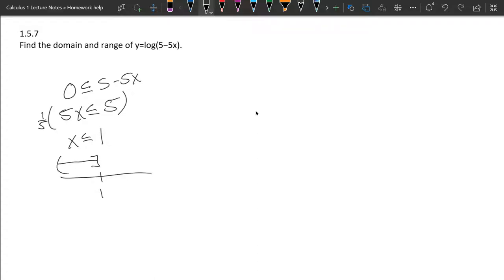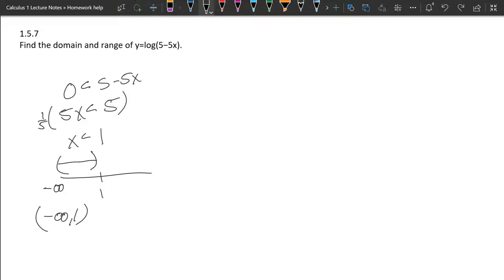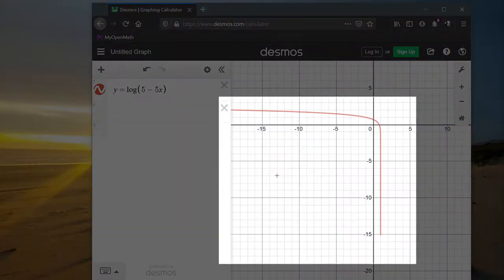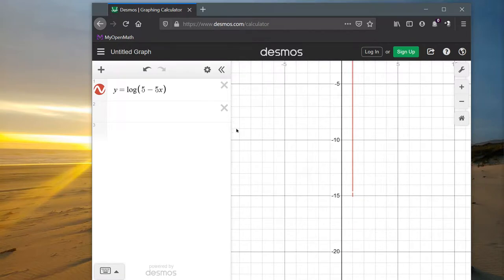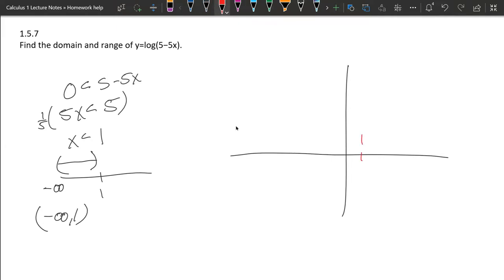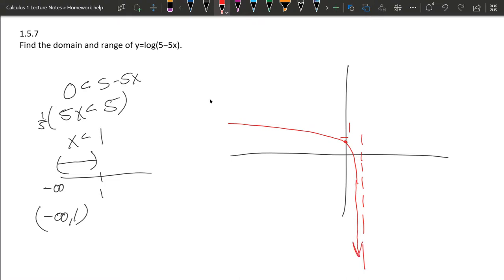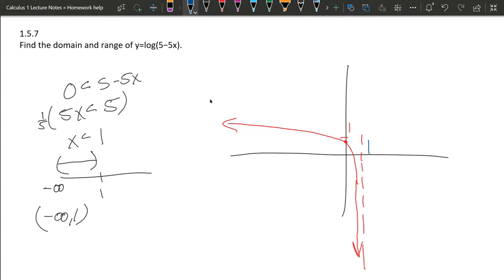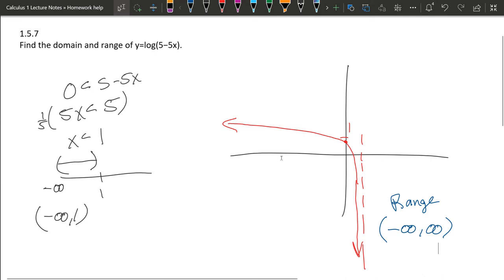Math 251 HW 1.5.7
Math 251 Lectures at Tillamook Bay Community College